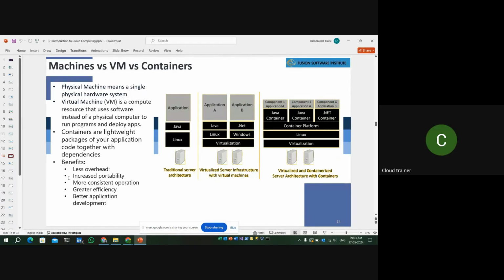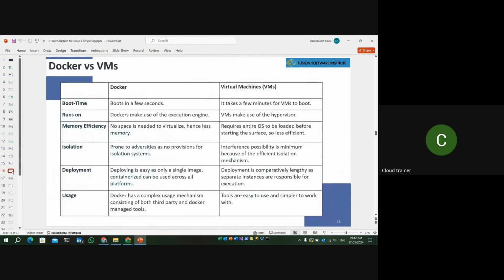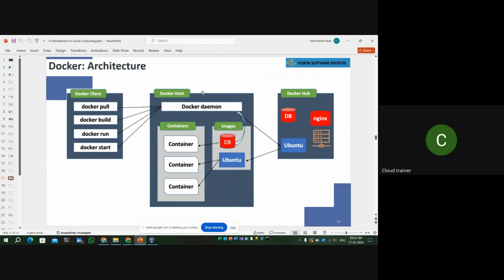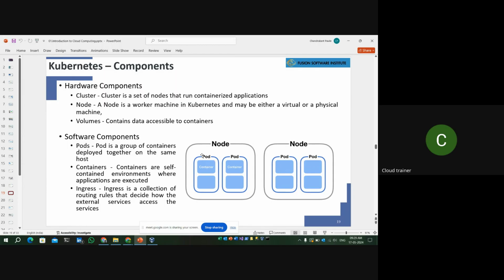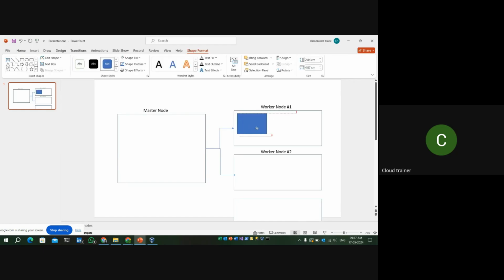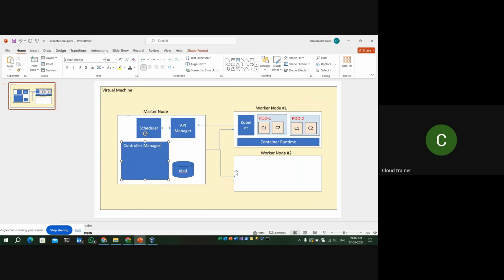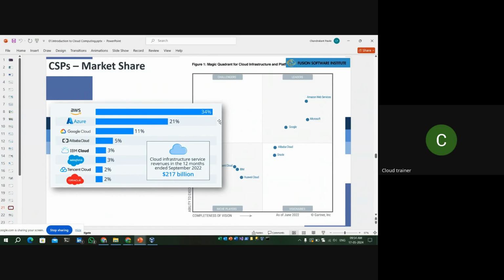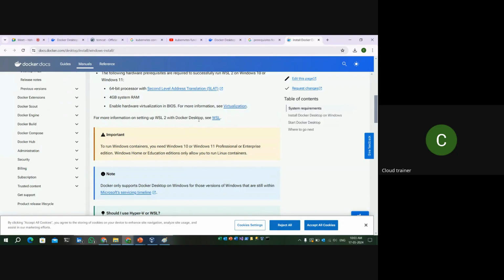Introduction to Cloud Computing 2